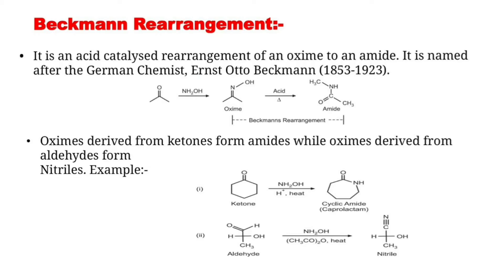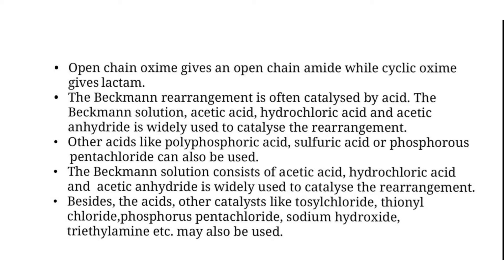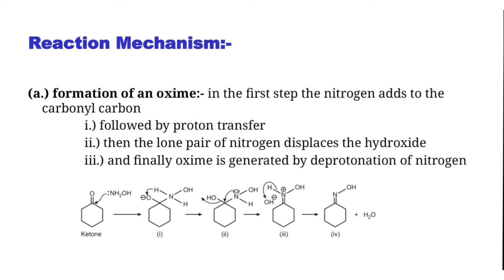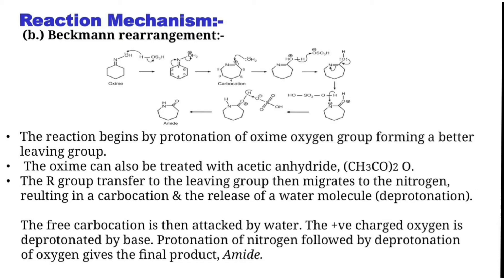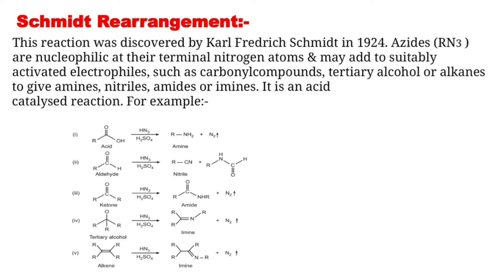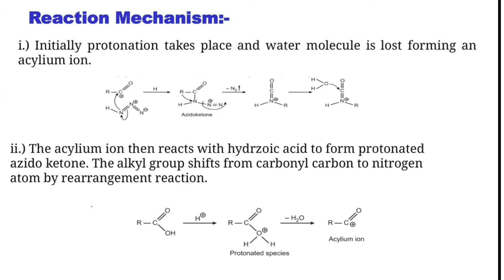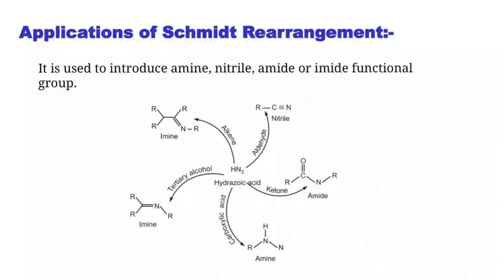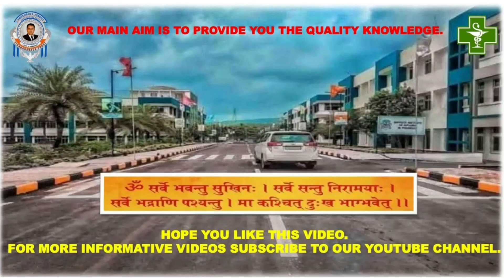BECKMANN REARRANGEMENTS & SCHMIDT REARRANGEMENT | POC III | SHIVAJIRAO S JONDHALE CLG OF pPHARMACY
Prepared by:-Sejal Thakekar (S.Y.B.Phram)

Topic Beckmann rearrangement and Schmidt rearrangement

Subject :- Pharmaceutical Organic Chemistry III